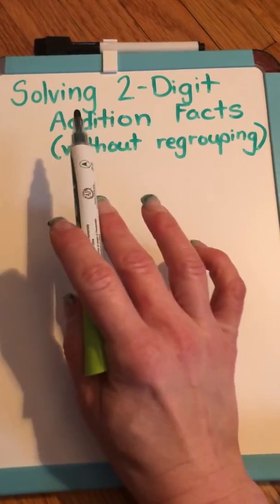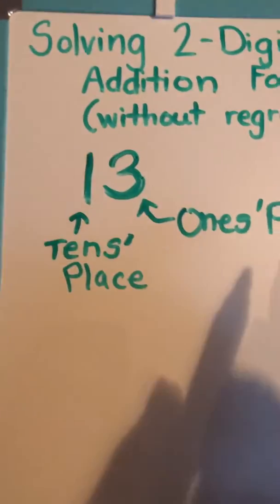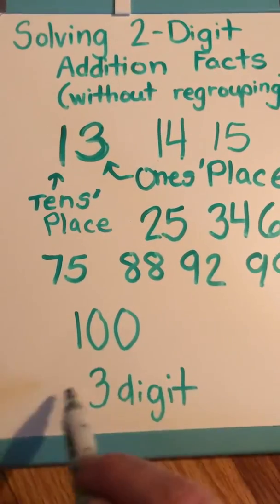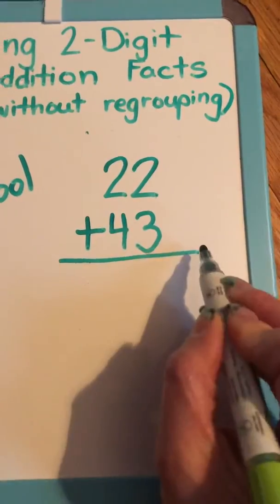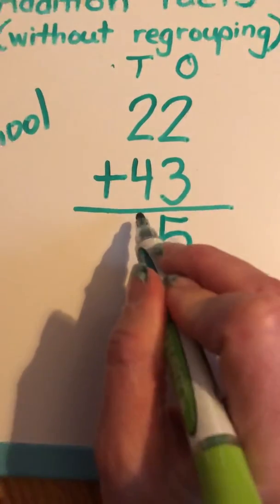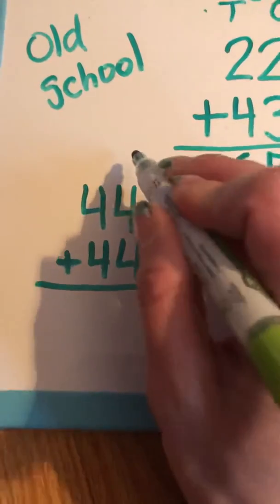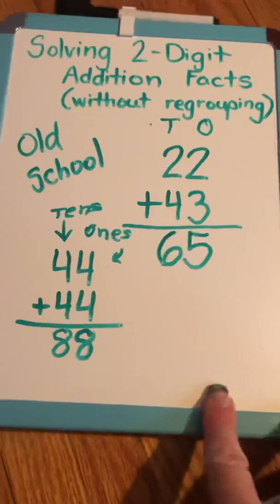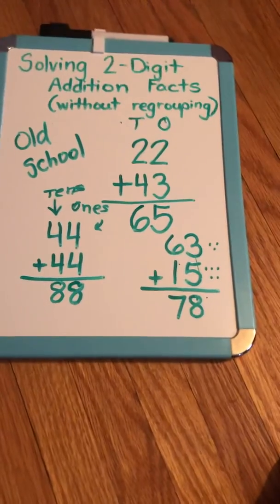Solving 2 Digit Addition Facts (without regrouping)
This mini lesson teaches you how to use what I call the “old school” strategy for solving 2-digit addition facts WITHOUT regrouping. Enjoy!